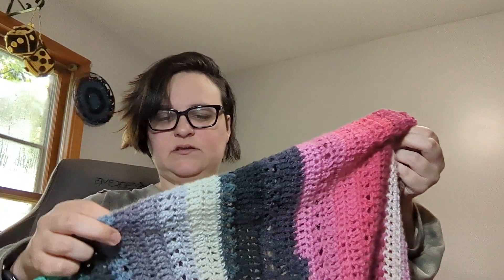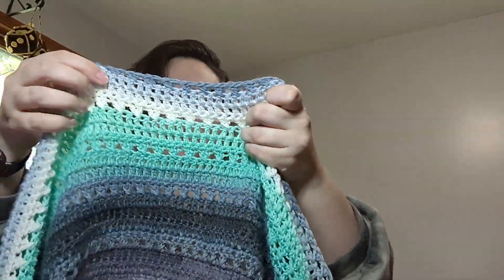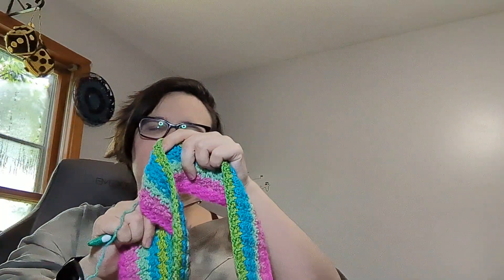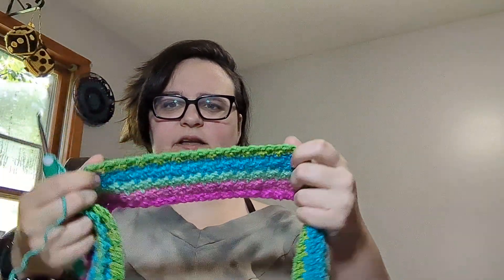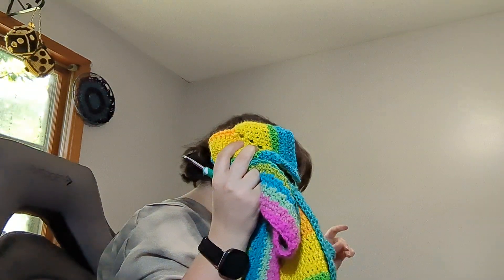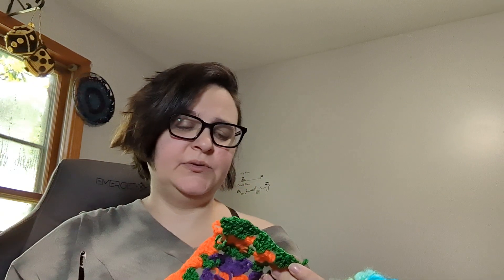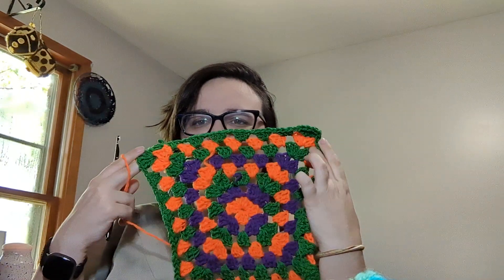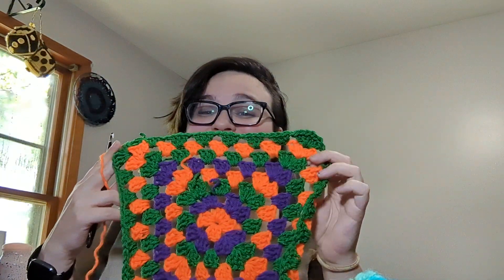Crochet With Me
Welcome to Miskatonic University Craft Club, where we will talk about all things crochet, yarn, coloring and bullet journal.

If you want to see more of my content, feel free to check me out on Instagram